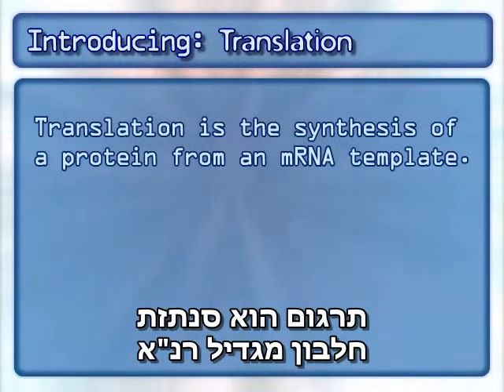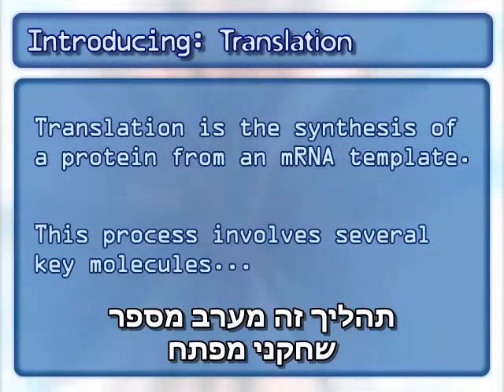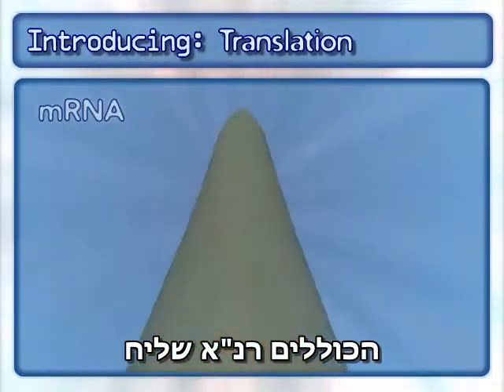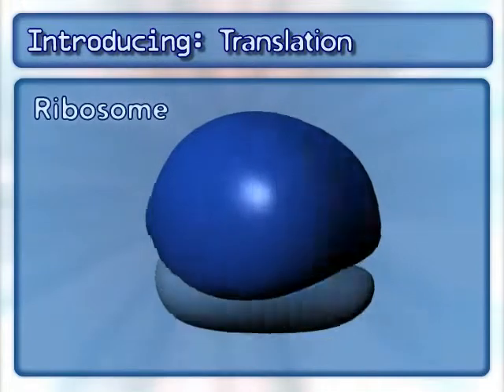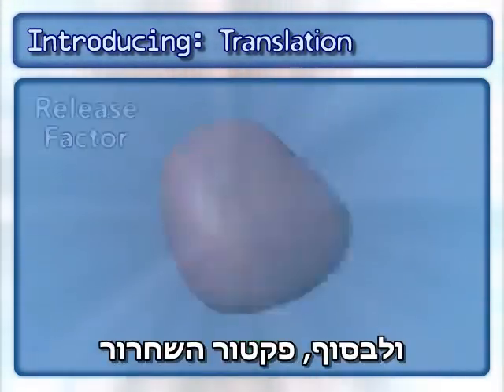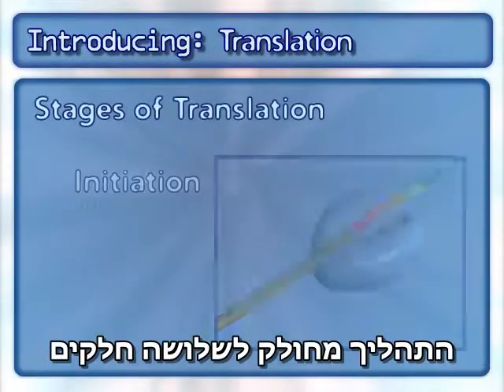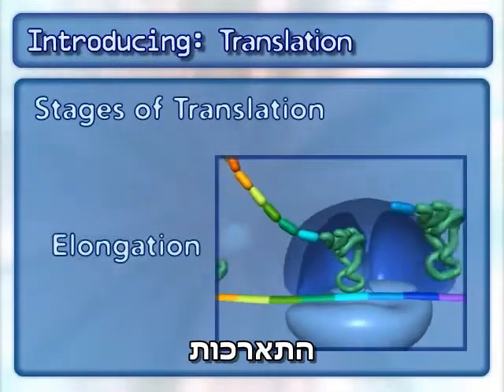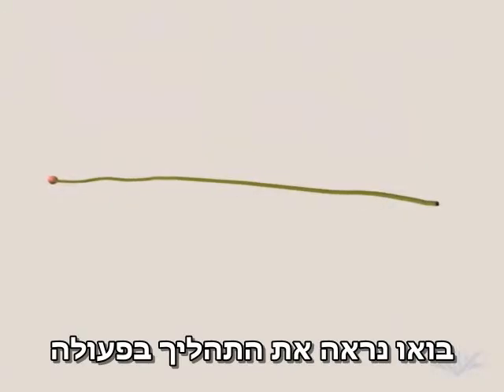Translation Advanced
Translation is the synthesis of a protein from an mRNA template.
This process involves several key molecules.